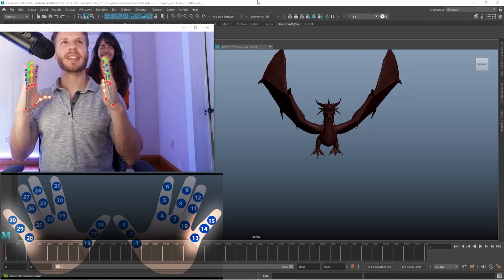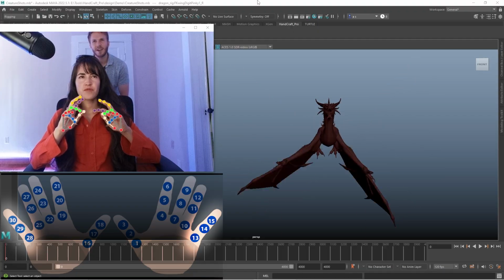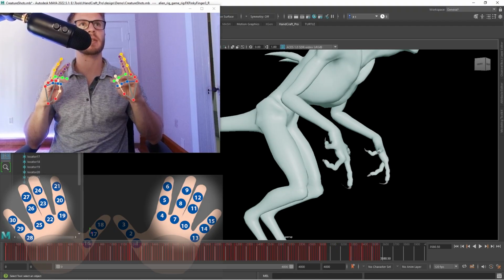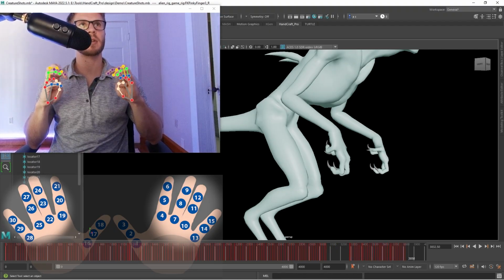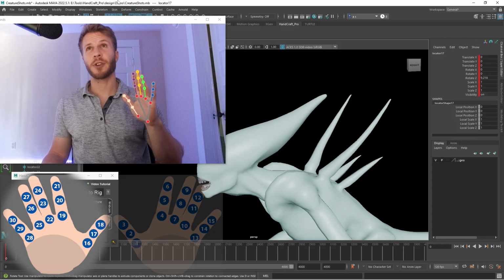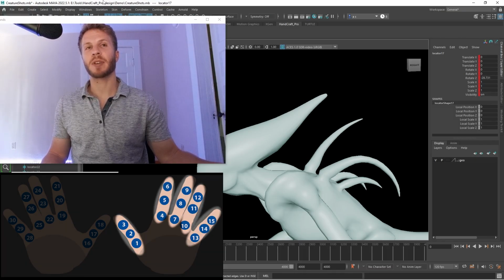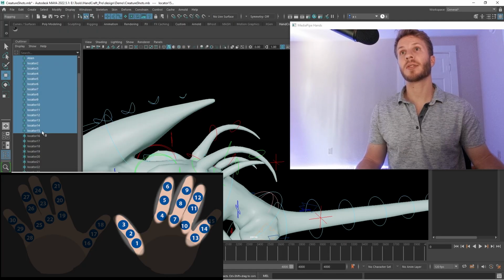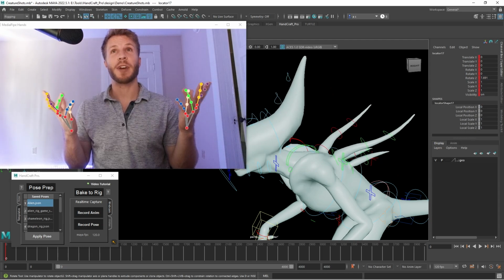GAME CHANGER! Real Time Motion Capture in Maya - HandCraft Pro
🎥 Live Webcam Mocap for Wings, Tentacles, Claws, Overlap, and more – perfect for creature motion of all kinds! 🦅🐙🦖
💥HandCraft Pro is not just for hands!💥

✨ Block in your shots quickly with the "Record Pose" button.
✨ Real-time capture and editing capabilities to fill in motion for an entire shot.
✨ No messy mocap data – perfect for animators who want clean, usable animations instantly.
✨ Build entire pose libraries in minutes!
✨ Works with any rig in Maya – from hands to wings to tails, HandCraft Pro has you covered!

Shoutout to Truong Cg Artist for his fantastic, easy-to-use rigs featured in the demo video! 🙌

💡 All you need is a webcam. Compatible with Maya 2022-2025 on Windows.
 Take back artistic control from AI – HandCraft Pro empowers you to shape every detail, not just spit out copied content.